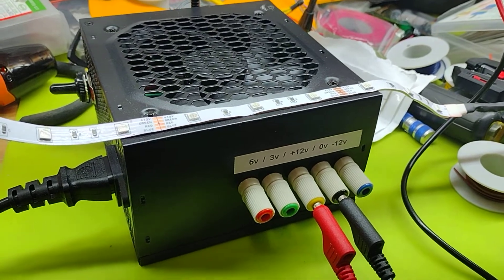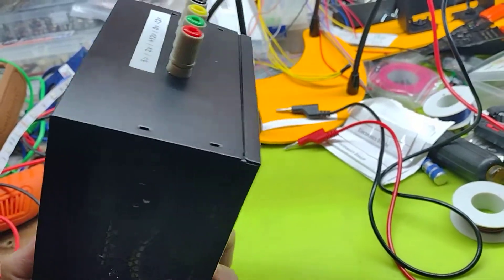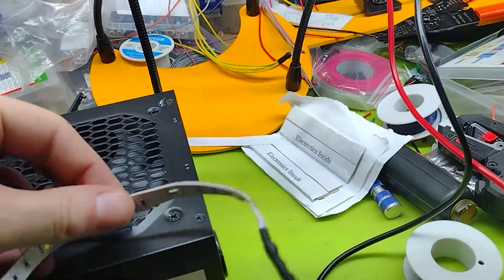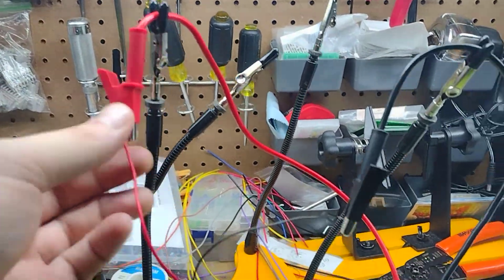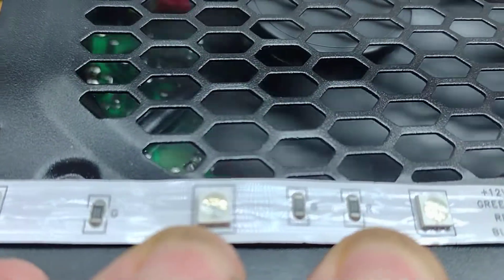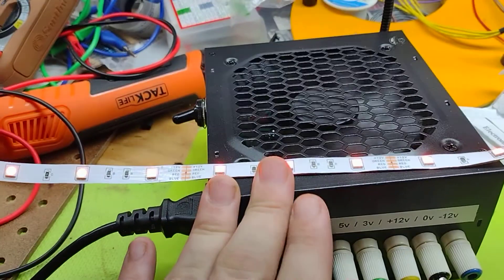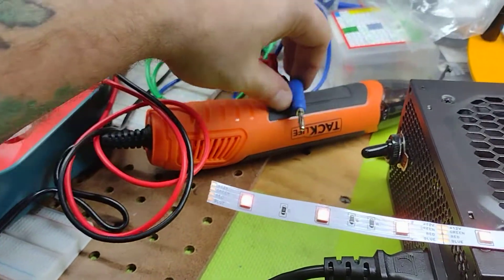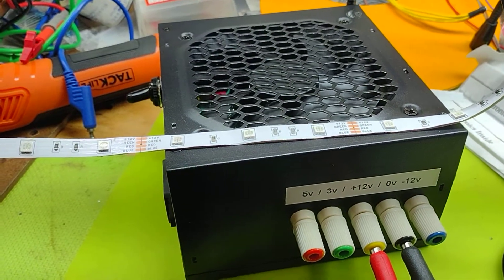DIY Benchtop PSU with -12v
ATX Power Supply Build and Correction. During my builders live stream, I corrected the blasphemy that was the previous bench top power supply and it's dangly wires everywhere. now everything is neat and orderly for use.

Various keywords and such
Potentiometer pots pot slider fader knob knobs electrical test resistance cost cheap pro professional nice varying range 4k video verses digikey experiment testing comparison field view in action show tell tolerances unexpected results multi-meter eBay special sliders Japanese Chinese doesn't matter electronics electronic oscilloscope probe music synth vco vcf cv control voltage diy tinker workbench hd breadboard prototype how-to etching pcb drill drilling through hole solder lead tin 60/40 testing experimental experiments silkscreen toner transfer flat iron clothes iron no steam hotplate top press audio mixer lfo sync patch cables transparency paper laser jet printer kicad design super simple SpectrumDIY Spectrum DIY ham radio LED LEDs oscillator oscilloscope breadboard breadboarding keyboard arcade button teardown